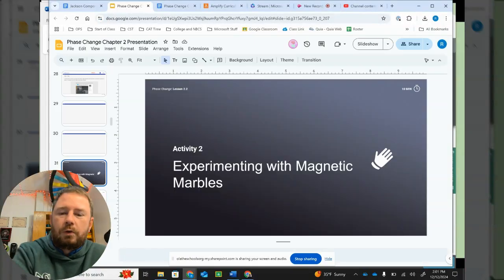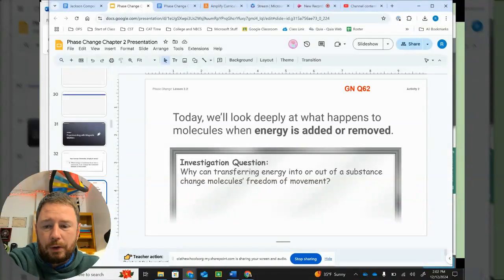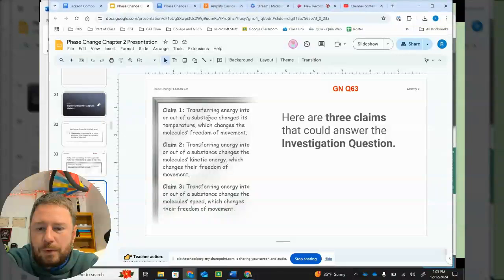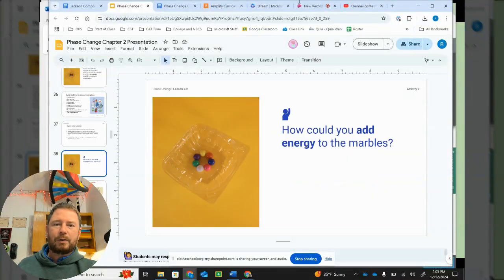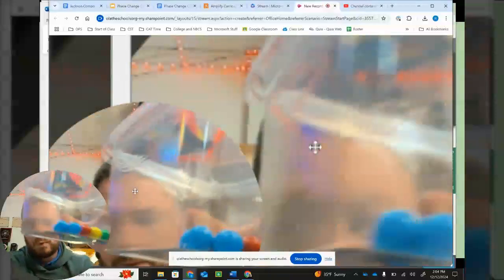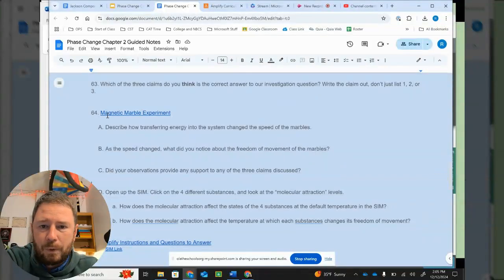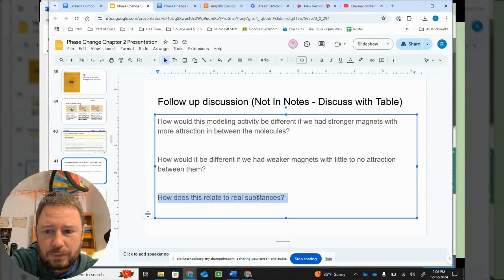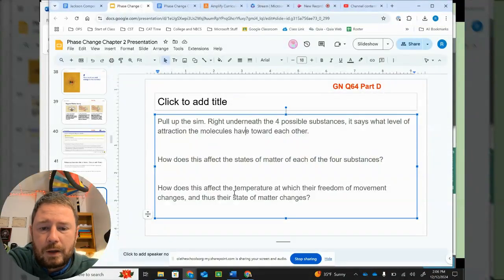Phase Change Chapter 2 Guided Notes Q62 to Q64